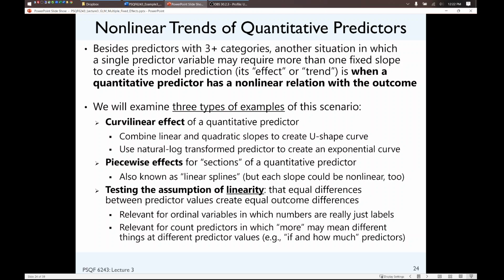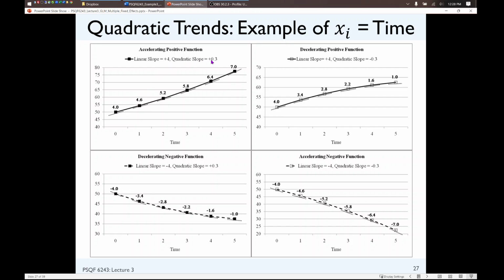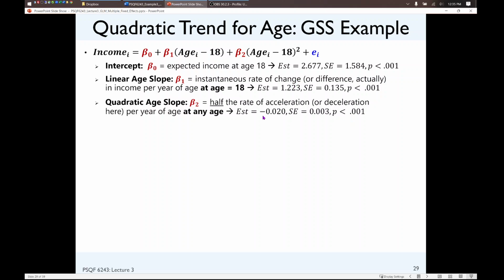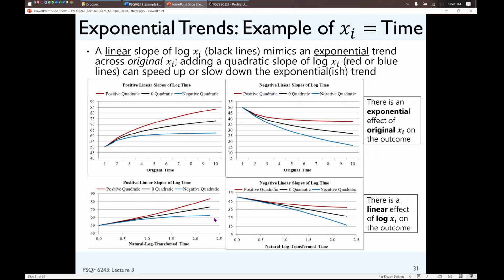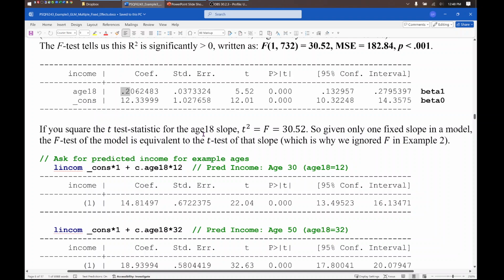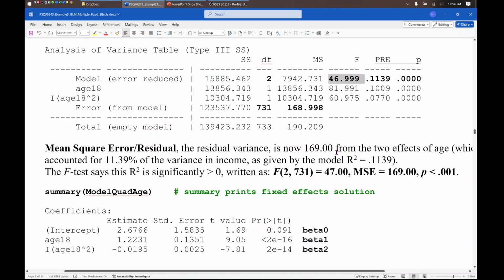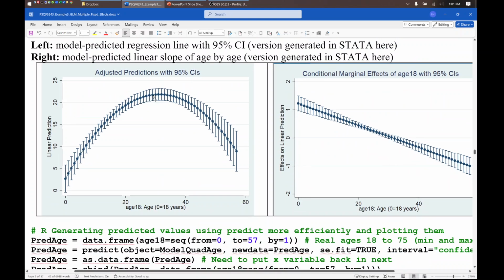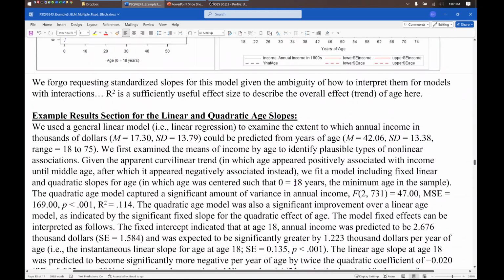PSQF6243_Lecture3_Example3_Part4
Recorded outside of class: Lecture 3 slides 24-31 and Example 3 pages 6-10